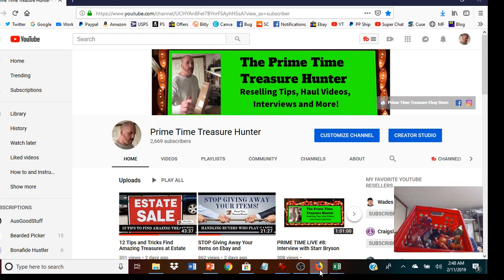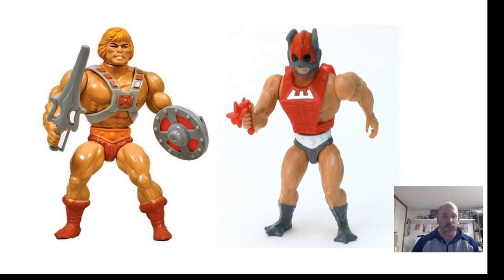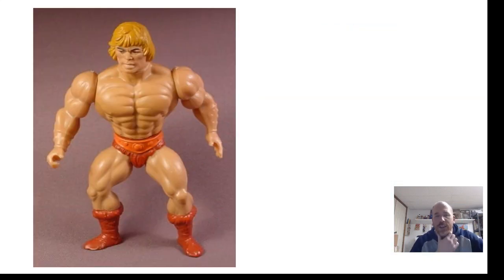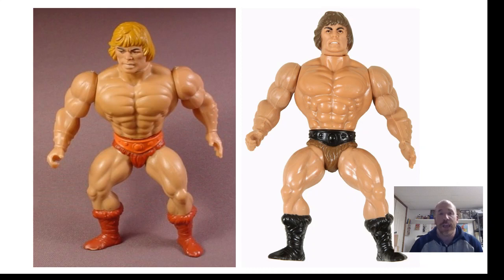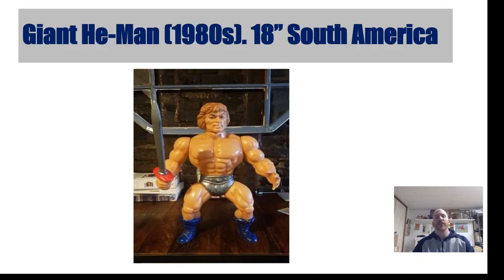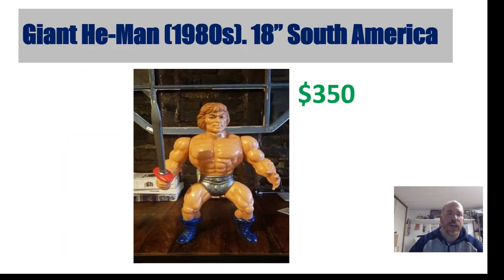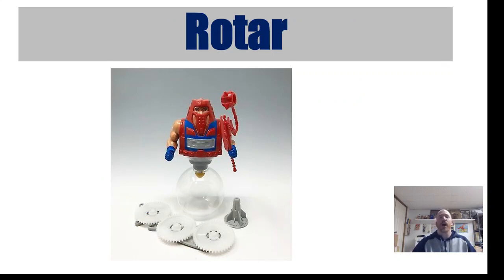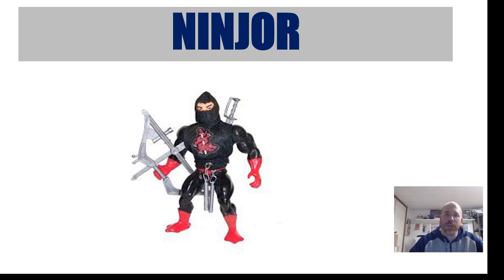Top 10 Most Expensive Vintage Masters of the Universe Figures (Loose) to Resell on Ebay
In this video, I review the top 10 most expensive loose vintage Masters of the Universe figures to resell on Ebay or other online forums.

POLYMAILERS:

100 Metronic 24x24 Poly Mailers
100 iMBAPrice 10x13 Poly Mailers

TAPE (INVISIBLE)

TAPE (PACKING)

ITEMS I DON'T USE BUT ARE RECOMMENDED:

LIGHTING KIT